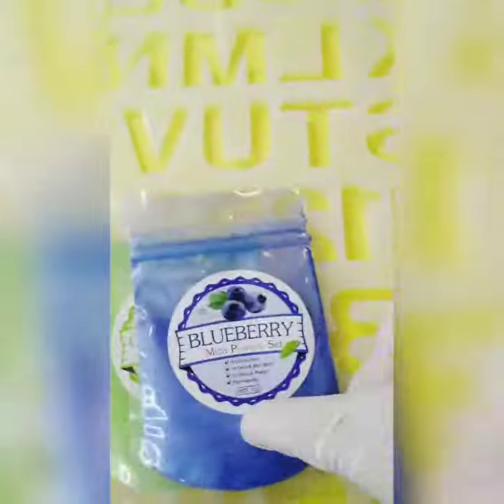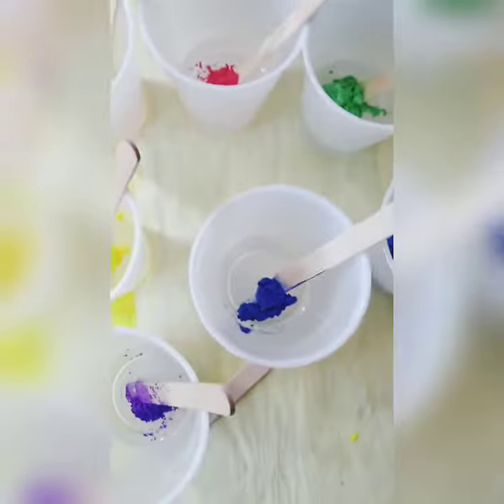Diy Bulk order Resin Letter Mold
Musician: Jef

What you'll need:

About 8 to 10 oz. of resin of your choice.

But if you are just getting started I suggest Promarinesupplies it's affordable 😊

Mica Powder found on Amazon.

Some kind of resin colorant such as Micah powder, acrylic paint, resin ink.

Ordered letter molds from Amazon.

Screw in eye pin for your keychains

And keychain links 😊

Keychain can be found on my Etsy and made custom.